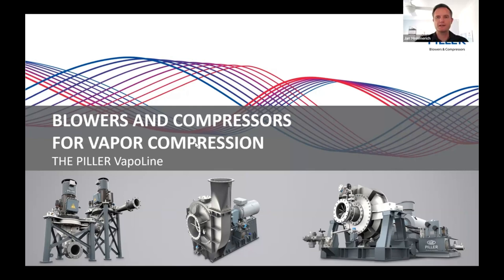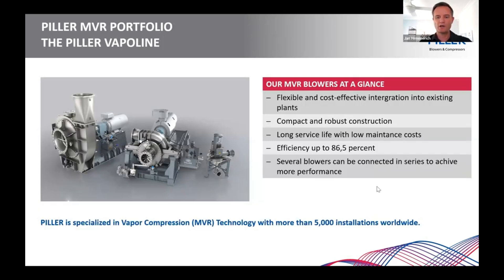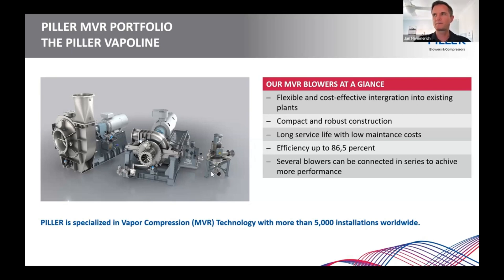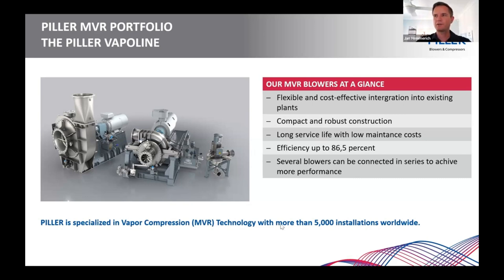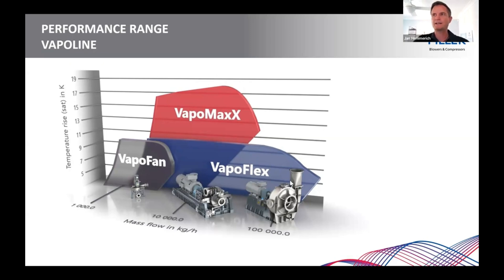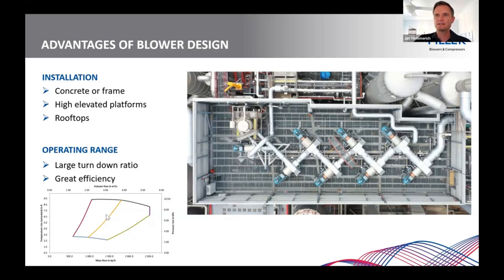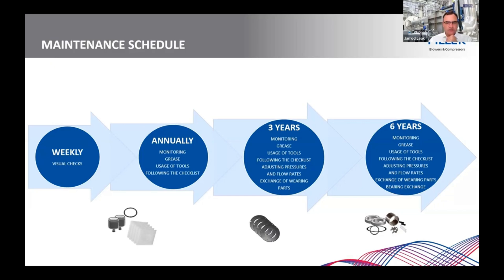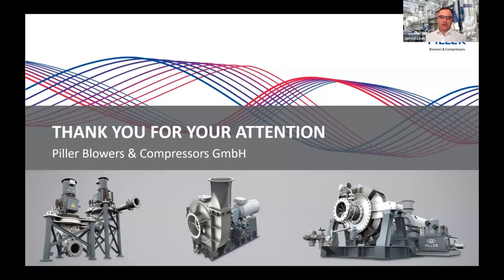Major energy efficiency improvements from mechanical vapour recompression (MVR) for heat recovery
Jan Hemmerich from Piller Blowers and Compressors details the big role for for mechanical vapour recompression to recover industrial heat and raise its temperature even further so it can be used on other processes to achieve major energy savings.

Most industrial heat is currently delivered by fossil fuels. Mechnical vapour recompression will play a big role in enabling the electrification and decarbonisation of industry.

This presentation was part of a webinar delivered by the Australian Alliance for Energy Productivity in September 2023. You can view the full webinar on this channel or on our